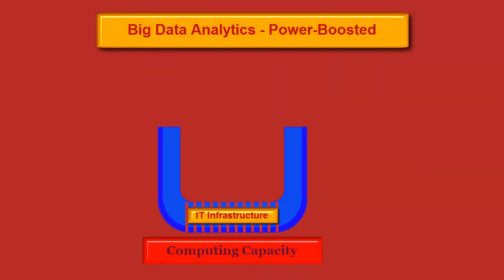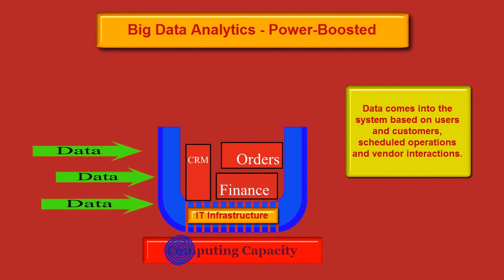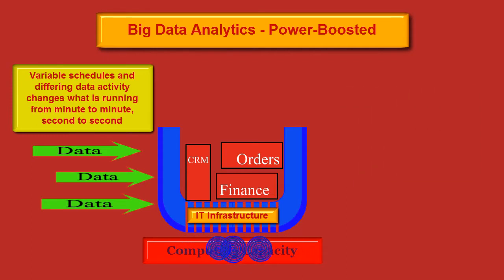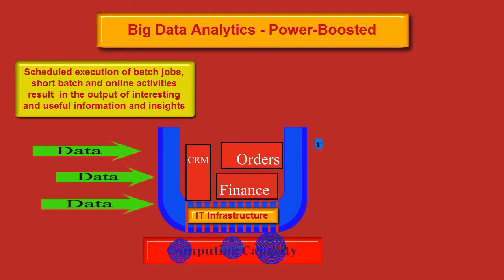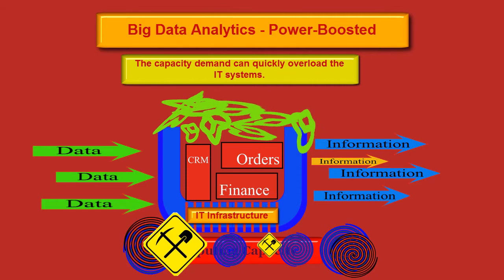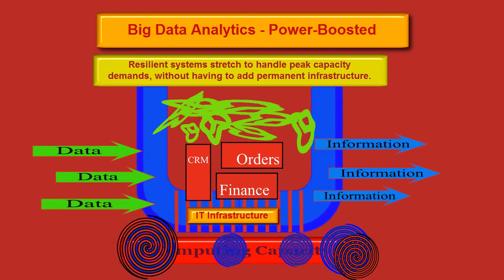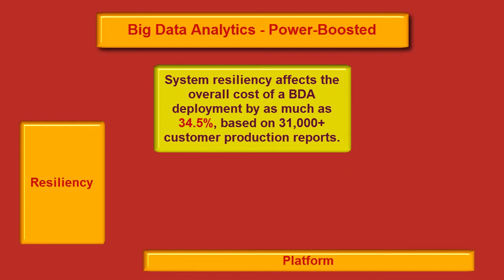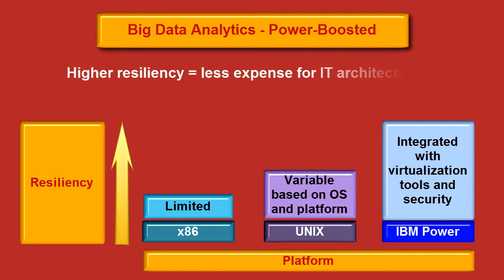Big Data Analytics - Power Boosted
The increase in business analytics and "big data" analysis is an acknowledgement of the growth in overall information that an organization has at its disposal and with which it must contend. Speed of information arrival, the difficulties of storing information in reasonable retrieval locations and sheer variety of content and form make the Big Data Analytics (BDA) challenge overwhelming. Solitaire Interglobal Ltd. recently completed a study that examined thousands of BDA deployments to see the underlying challenges and issues. One of the most significant factors in successful BDA deployment found in the study was system resiliency. This short video summarizes both the findings and the important points to consider when selecting a resilient platform for BDA.

to download the whitepaper "Power Boost Your BDA Strategy"